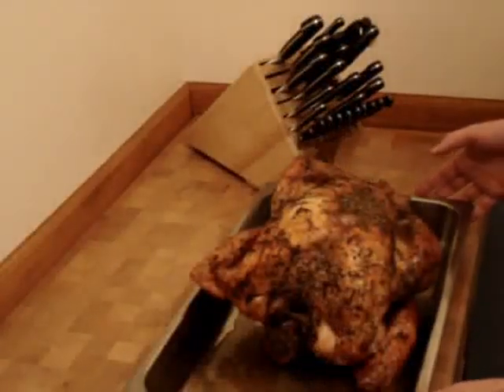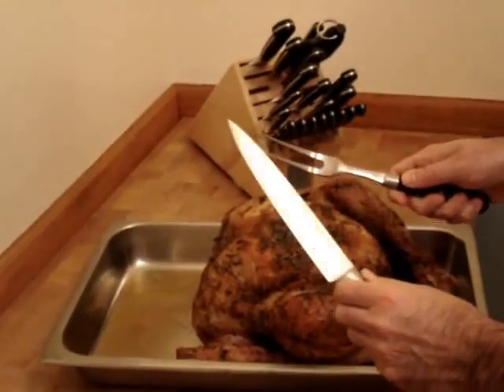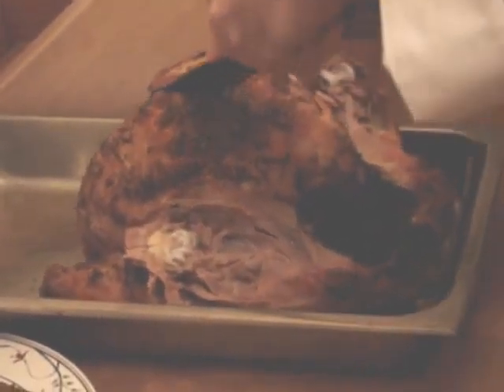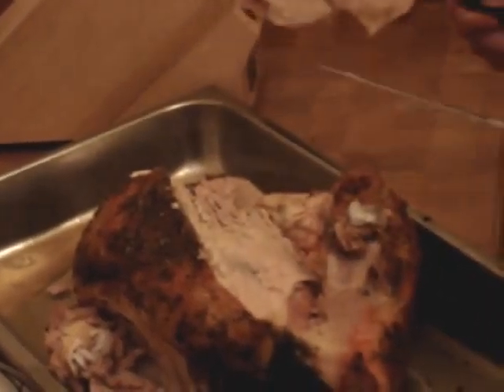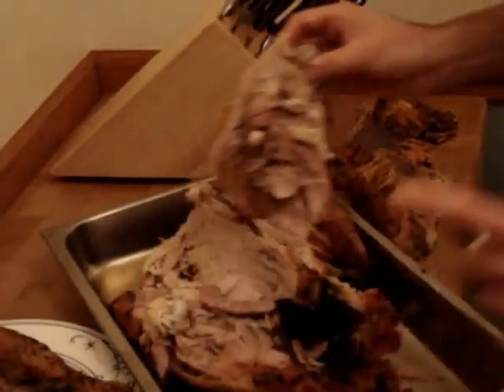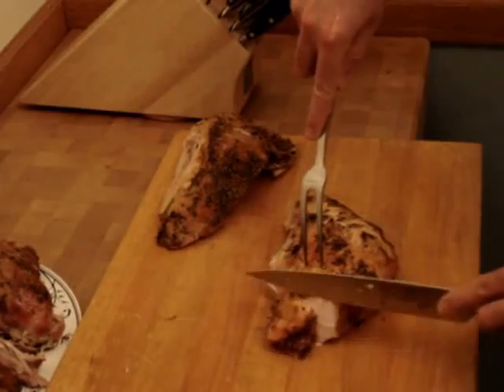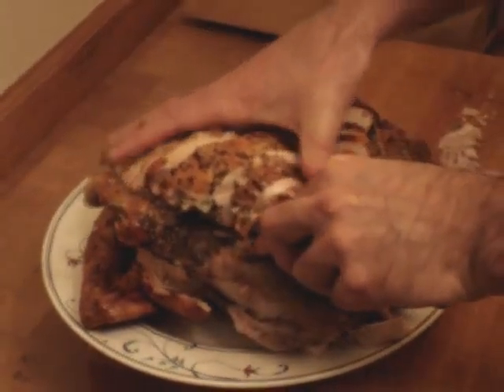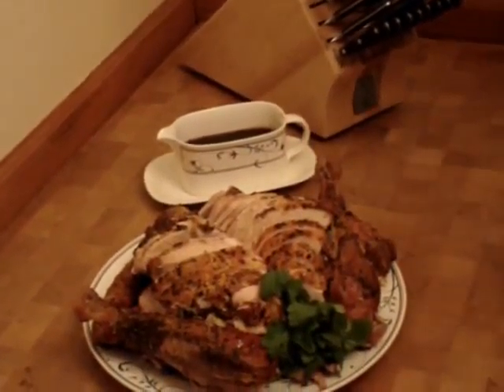How to Carve A Turkey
How to Carve A Turkey, easy to follow steps. Get Chefs knives and butcher block here ;
Chef show you how to enjoy your holiday feast. The best Roast Turkey Recipe is on the website !